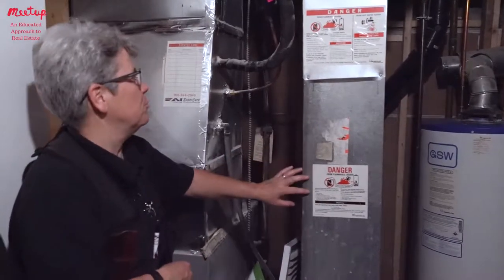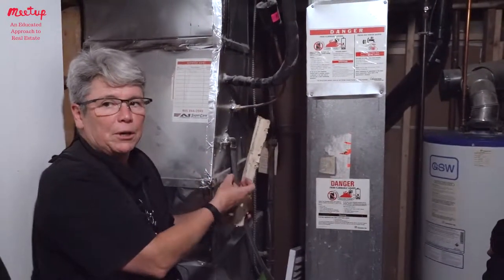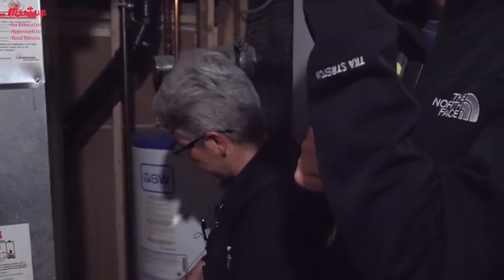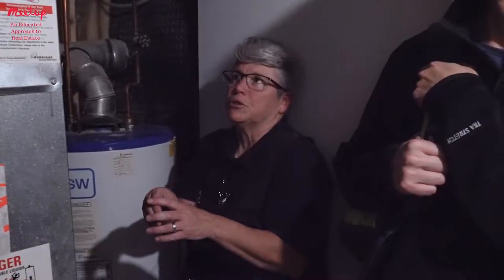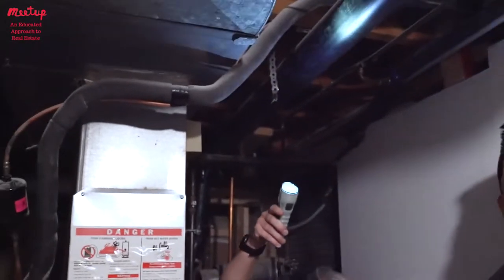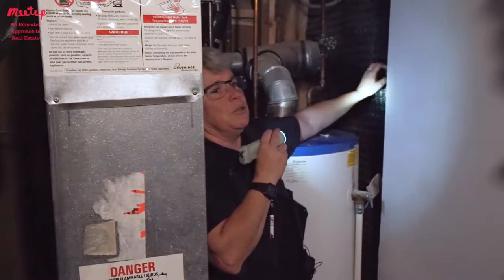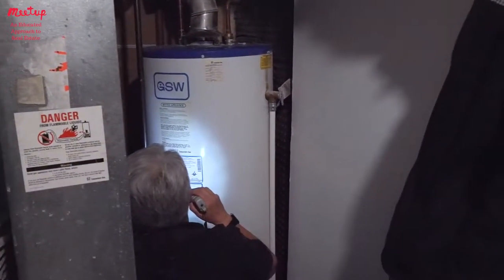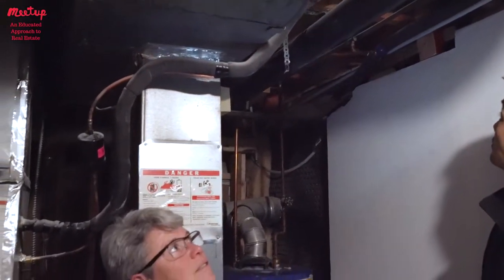Inspecting the Furnace System on a Renovated House